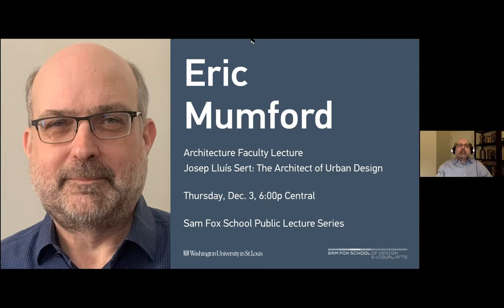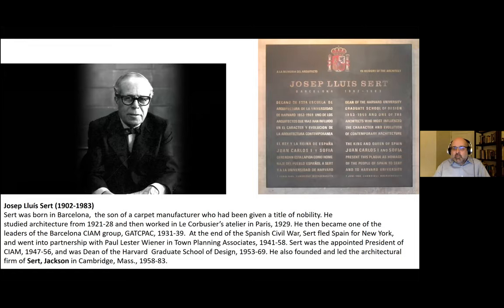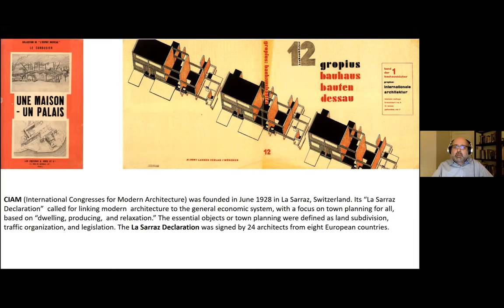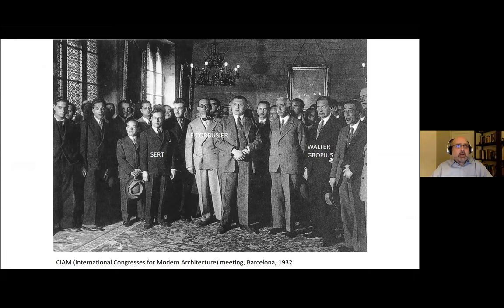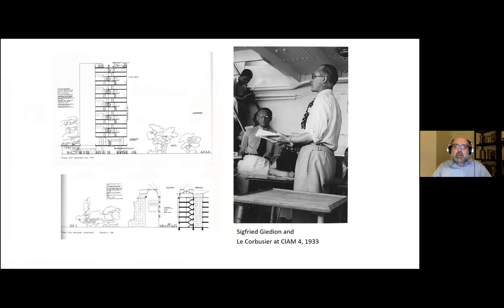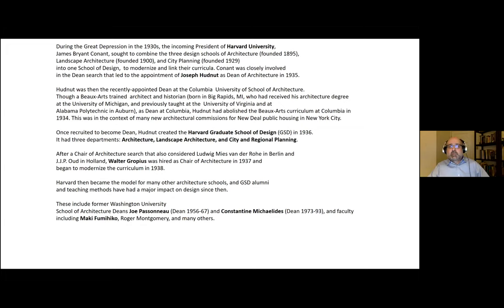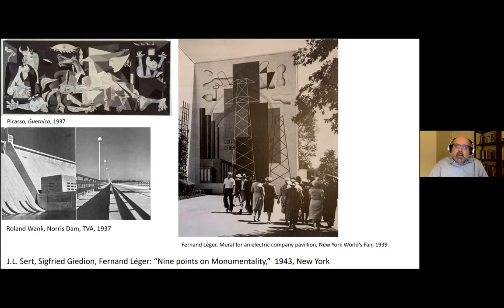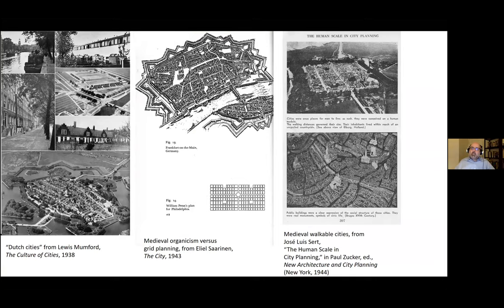Eric Mumford: Architecture Faculty Lecture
Eric Mumford, the Rebecca and John Voyles Professor of Architecture, delivered the online lecture Josep Lluís Sert: The Architect of Urban Design on December 3, 2020, via Zoom.

Mumford’s academic work is focused on the history of architectural design within its many metropolitan environmental contexts since the 1920s. Josep Lluís Sert (1902–1983) was a Barcelona architect and leader of the Spanish CIAM (International Congresses for Modern Architecture) group, where he strongly supported the Spanish Republic in the Spanish Civil War 1936-39. After fleeing Fascist Spain in 1939, he moved to New York, Sert designed many urban plans for various Latin American cities from 1944-58, most of them unbuilt. He was also appointed Dean of the Harvard University Graduate School of Design from 1953 to 1969, where he introduced the discipline of urban design to the curriculum, which then had global impact. Beginning in the late 1950s, his firm Sert, Jackson designed major campus buildings in the Boston metro area and near Toronto, Canada, as well as many other works, such as the Eastgate housing on Roosevelt Island in New York City (1970).